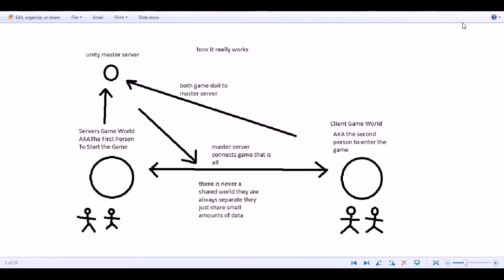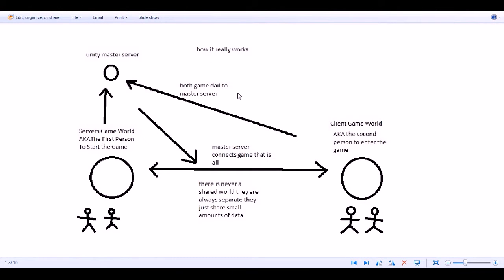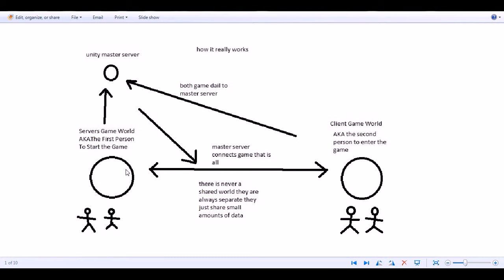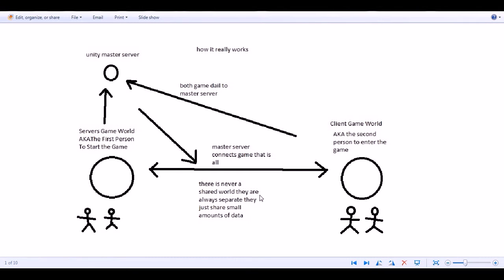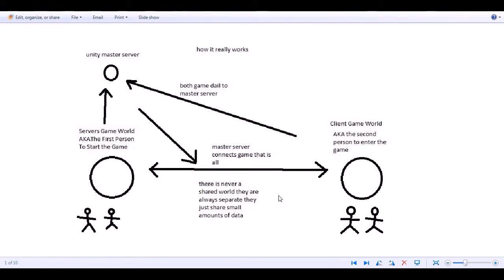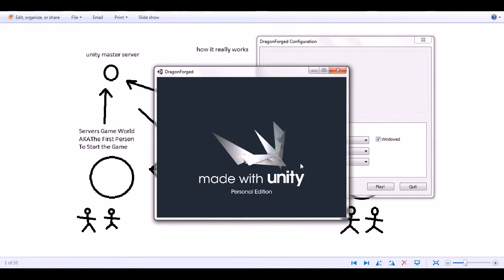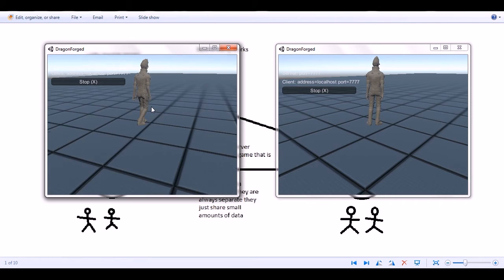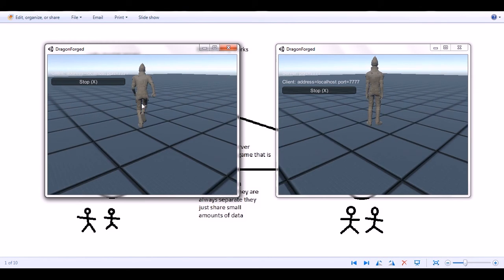Unity Tutorial How Online Works Overview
Unity change there online system so before i start the new tutorials i wanted to explain the basics when i begin programming online this gave me a lot of problems because i didn't really understand it i made this video to help others who have trouble i should have really put this up earlier